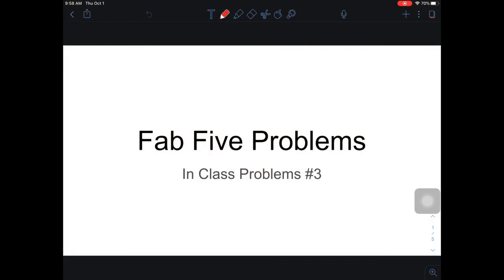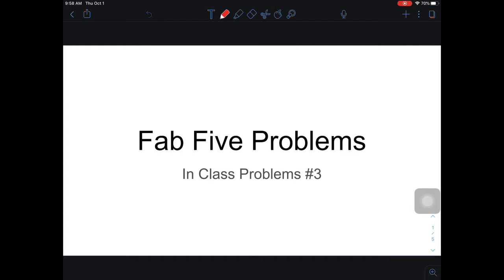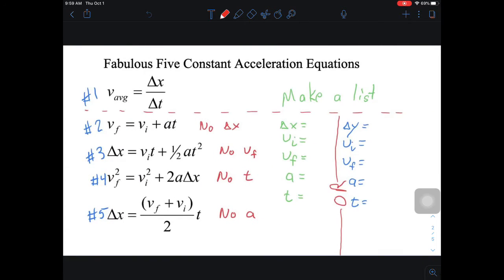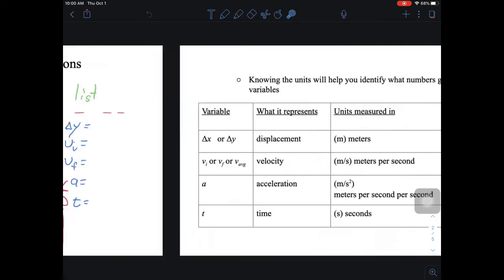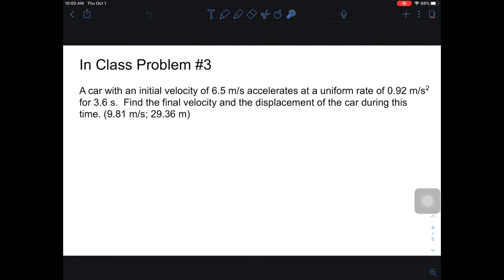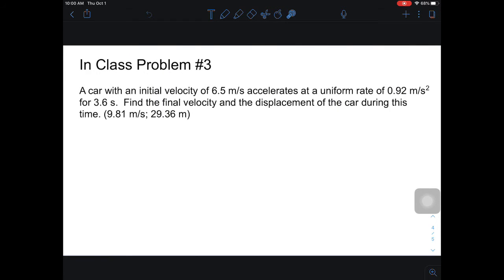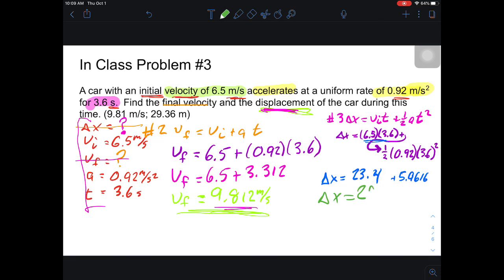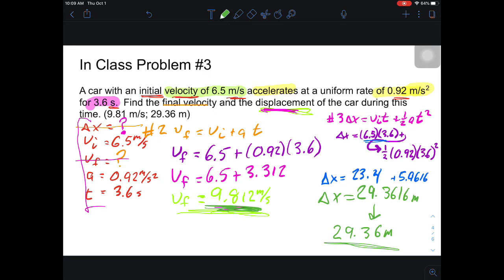In Class Problem #3